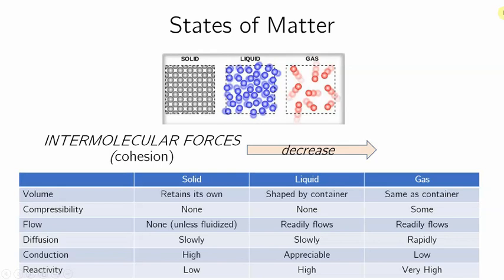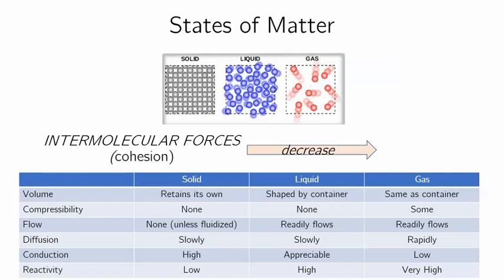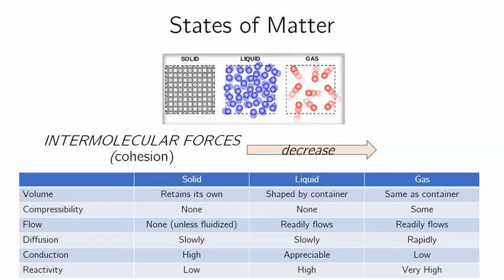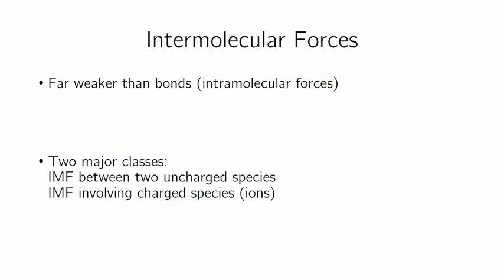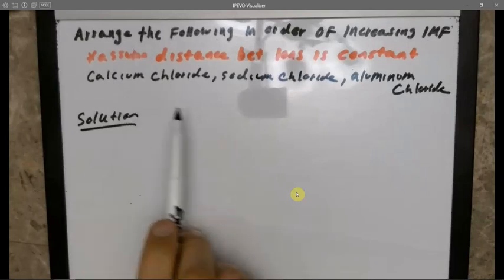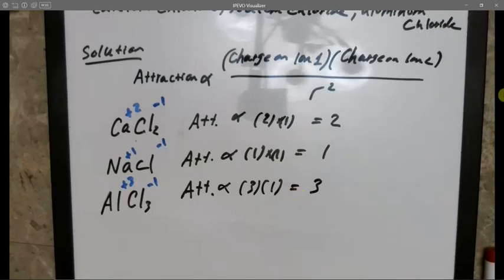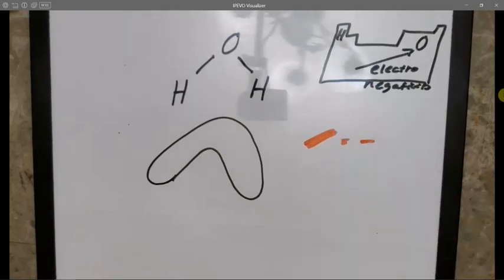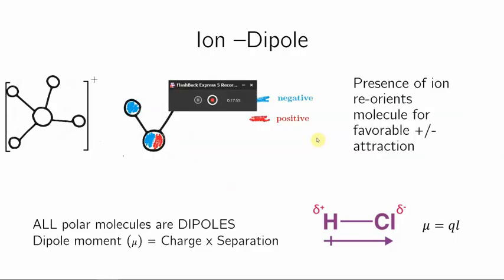INTERMOLECULAR FORCES: Coulombic Interactions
Qualitative discussion of Coulombic interactions